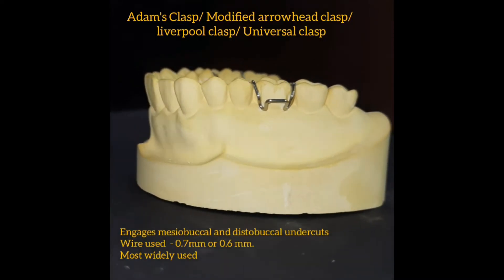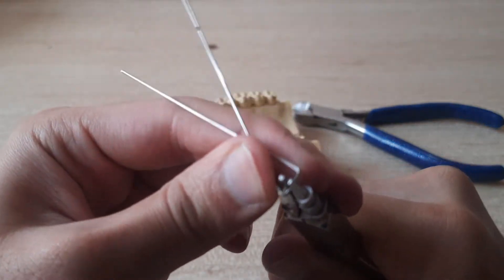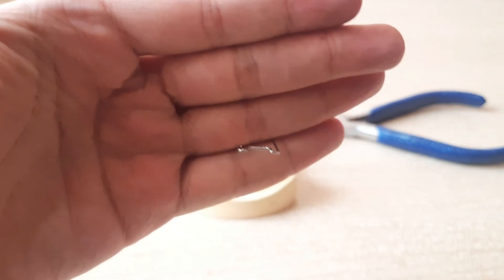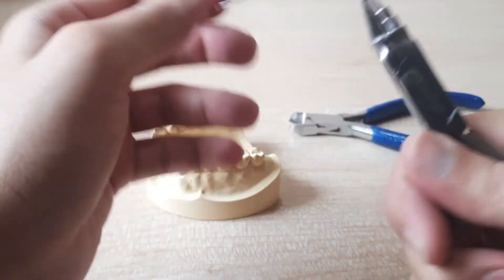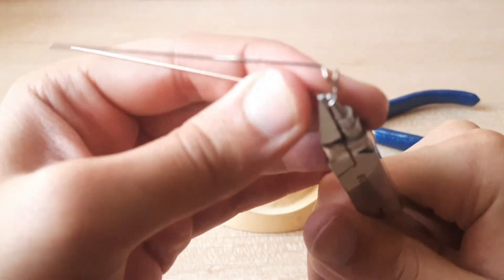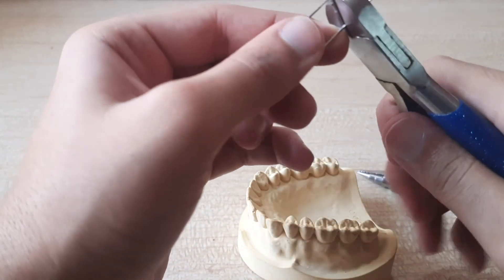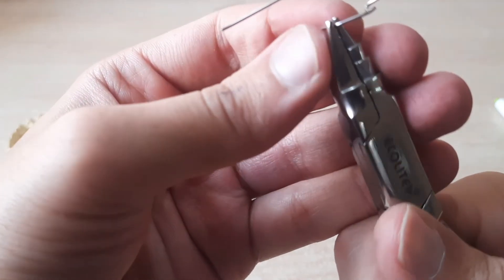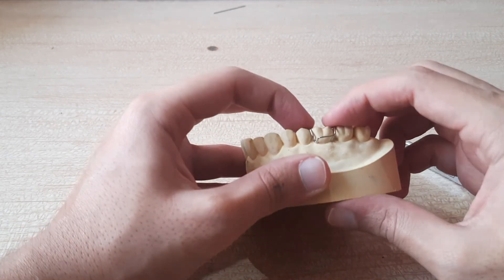How to make Adams clasp || Adams clasp tutorial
Hey guys,
I'm back with yet another video about Orthodontic Pre-clinicals,  on how to make an Adams Clasp !!
I hope this is useful for you guys!